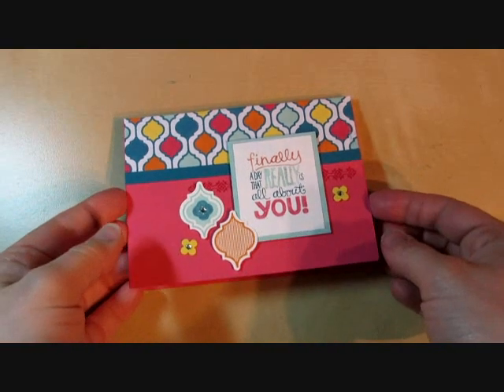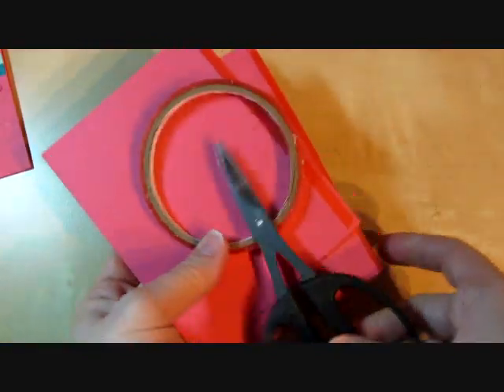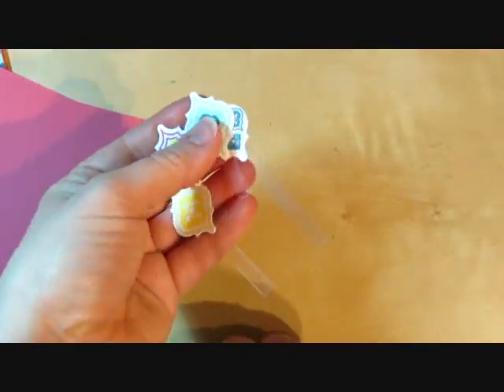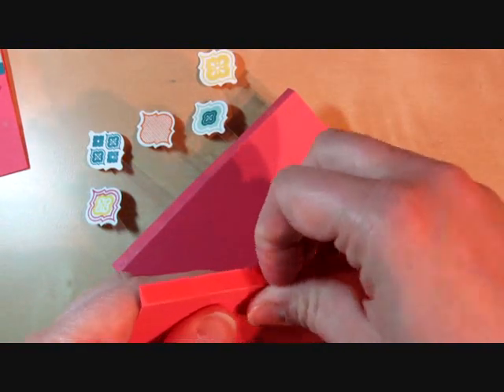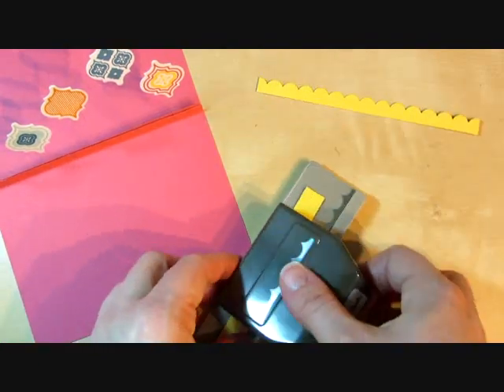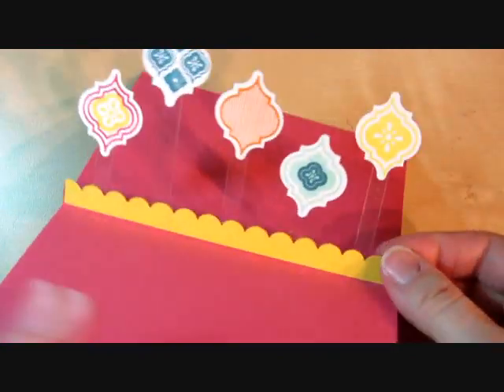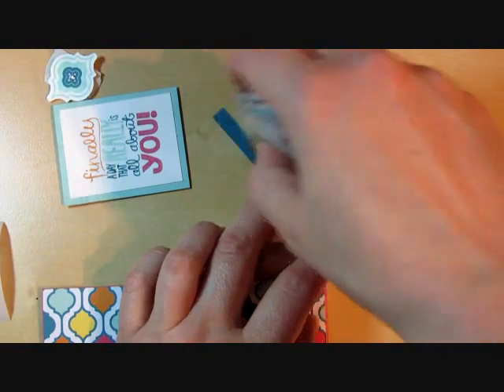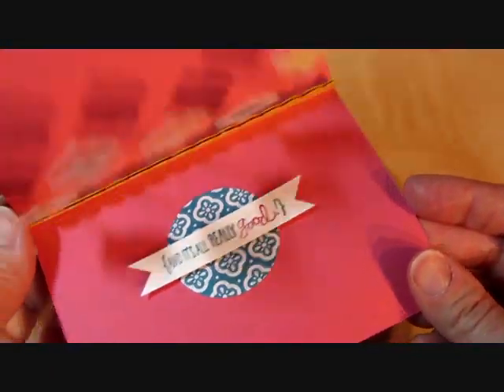Floating Pop Up Card with Stampin' Up! Mosaic Madness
More Stampin' Up! Project Ideas

Summary: Use Window Sheets to create floating mosaic shapes to "pop up" when you open the card. Stampin' Up! demonstrator Julie Davison guides you through this project in this video tutorial.